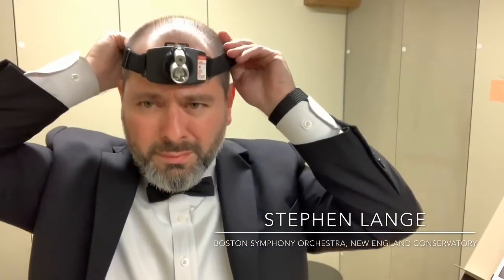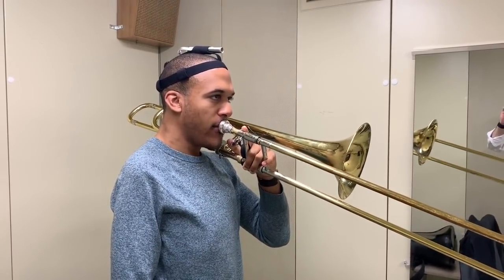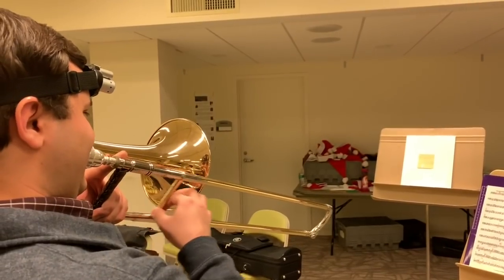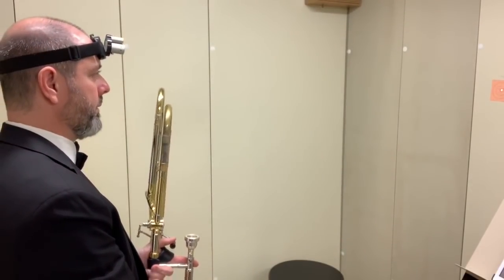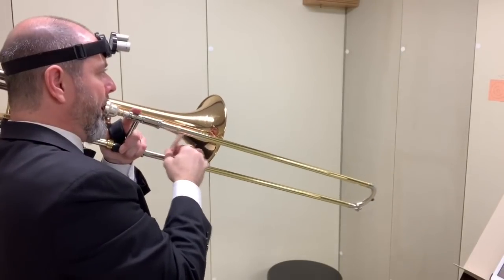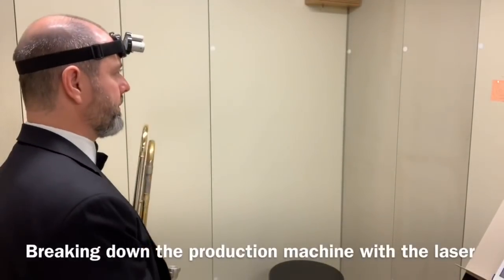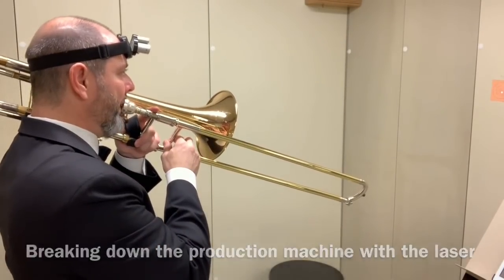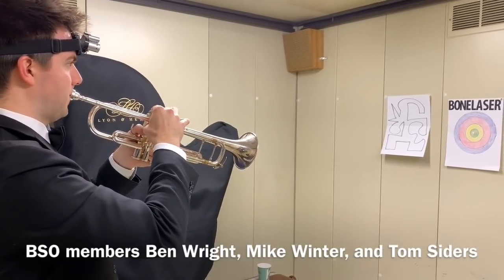“Laser Focused” Trombone Teaching and Performing Techniques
Not just for trombonists, here is my first of hopefully many trombone videos.  In this video, I introduce the idea of using a head mounted laser to help increase head awareness while playing.  You can find the same laser in this video or you can easily make a version yourself for less than $15.